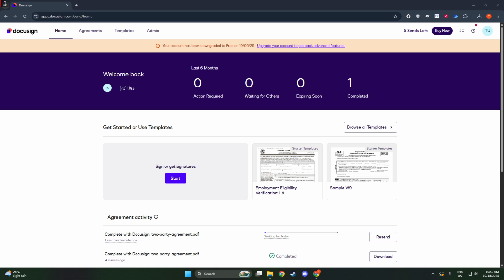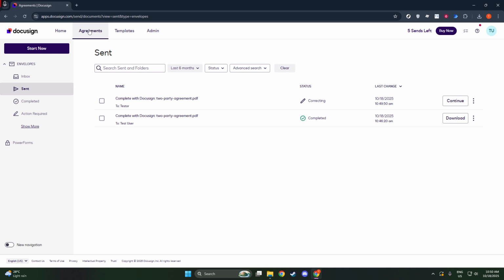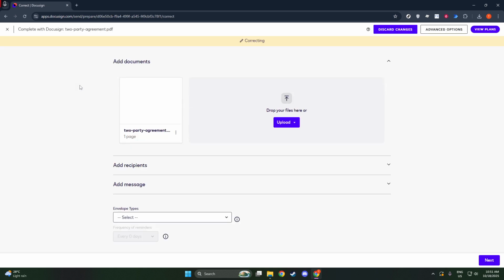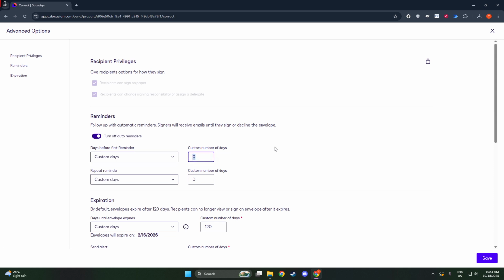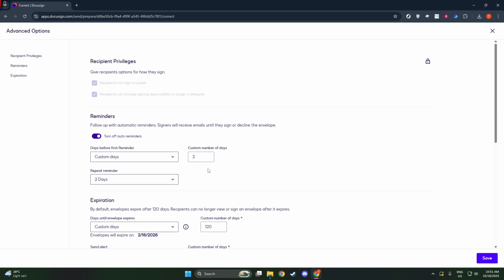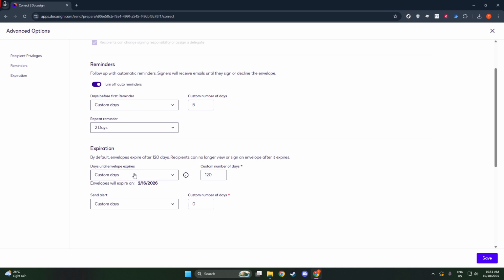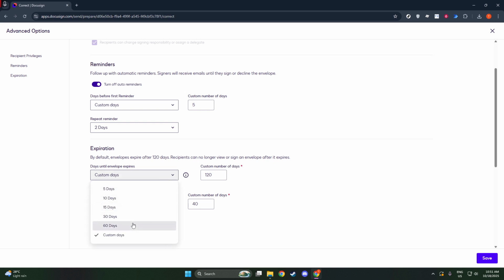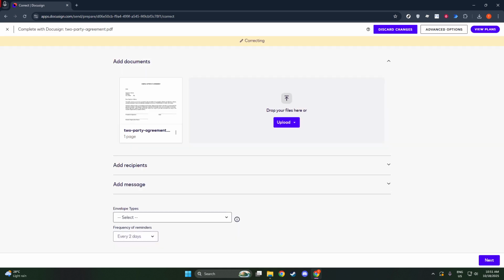How to Send Reminders to Signers in DocuSign | Step-by-Step Guide 2025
In this video, you’ll learn how to send reminders to signers in DocuSign to ensure your documents get signed on time. We’ll show you how to manually send reminders, set up automatic reminders, and customize the frequency of notifications. You’ll also learn how to track signer activity and manage pending envelopes effectively.